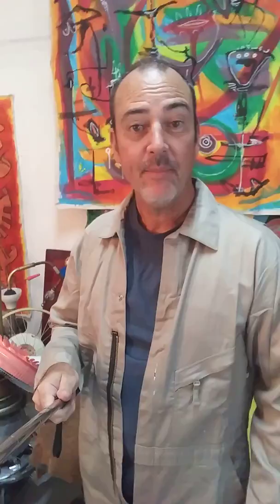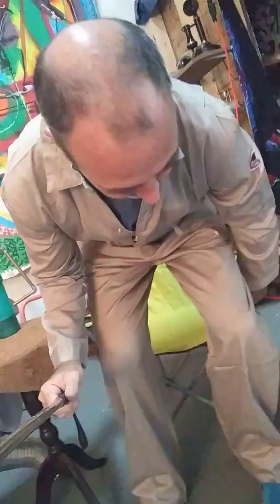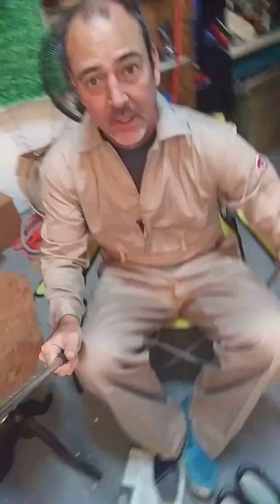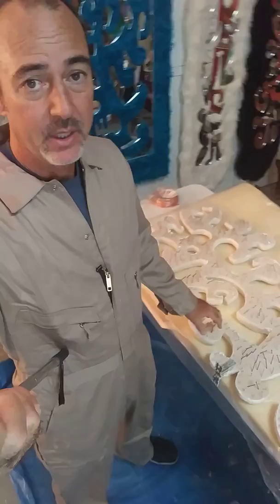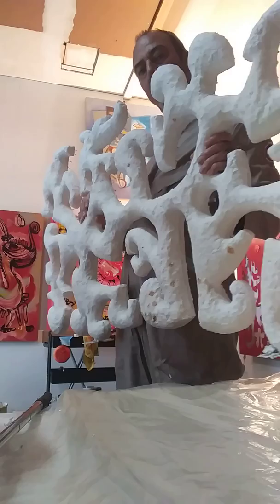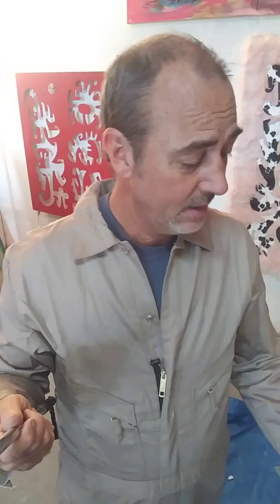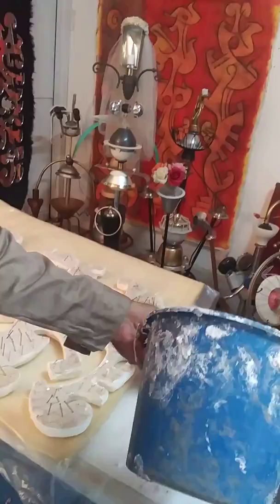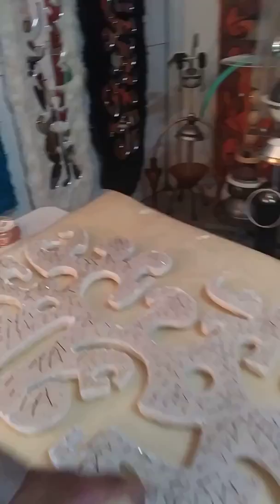Mr.Rogers follow up lesson from the art studio.